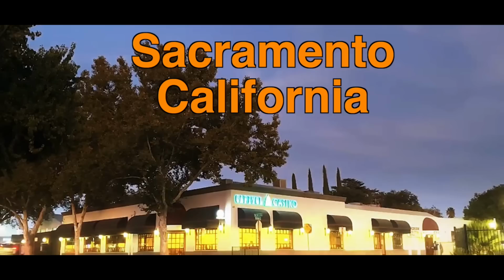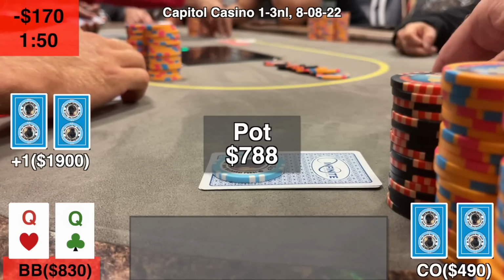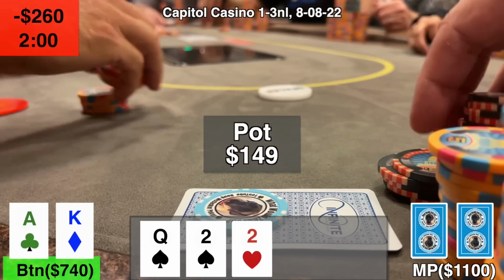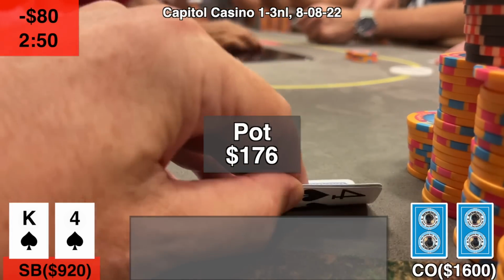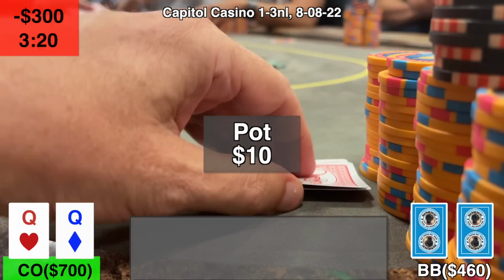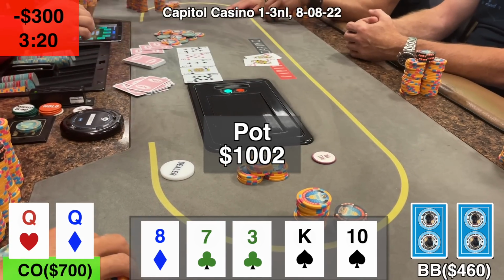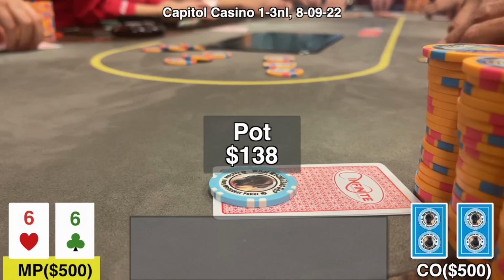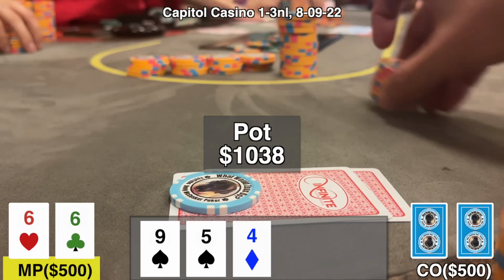Is Folding QQ Correct? vlog 121